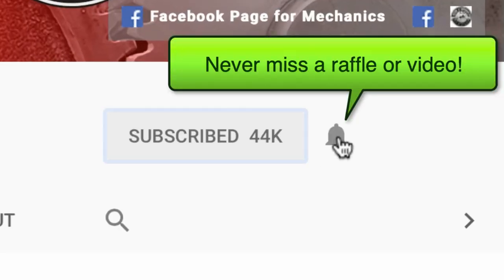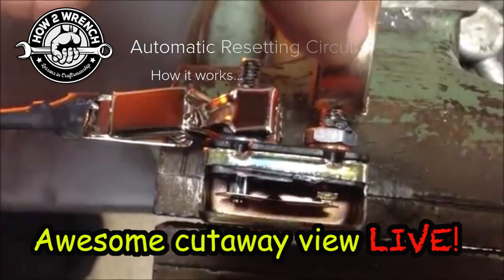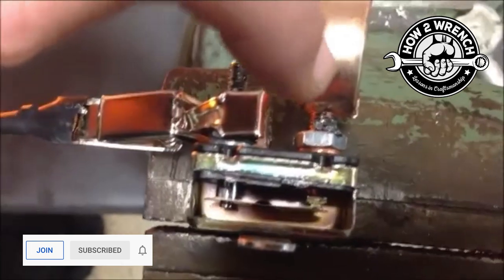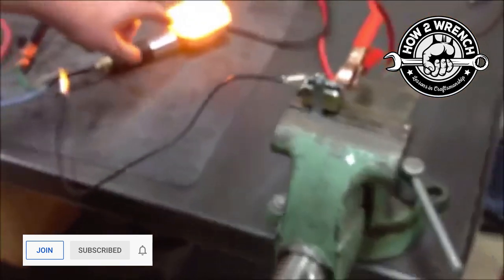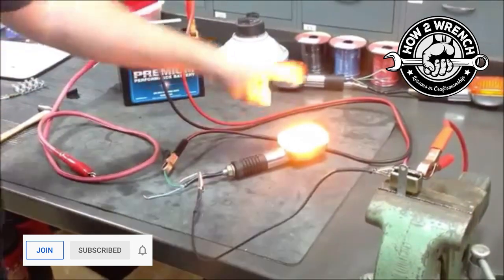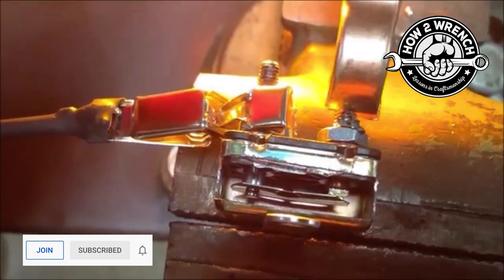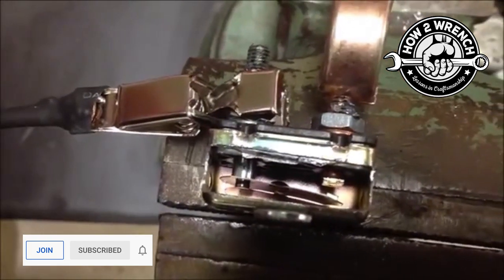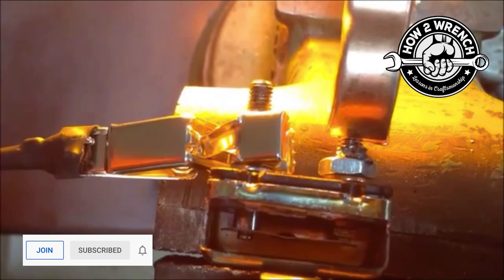How auto resetting circuit breakers works LIVE cutaway showing inside breaking and resetting!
I cut open a circuit breaker, wire it up to a circuit normal then apply a direct short and watch it open and reset.
Auto resetting circuit breakers

Keep Wrenching,
Shane Conley
Instructor/Motivator/Motorcyclist